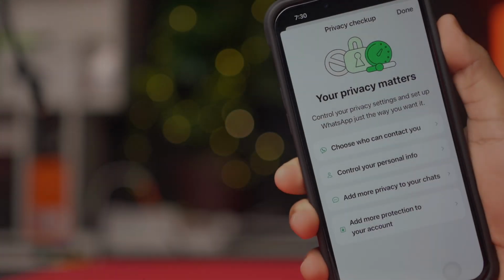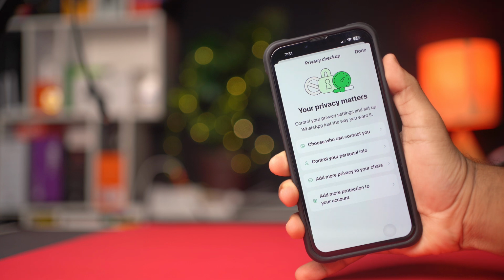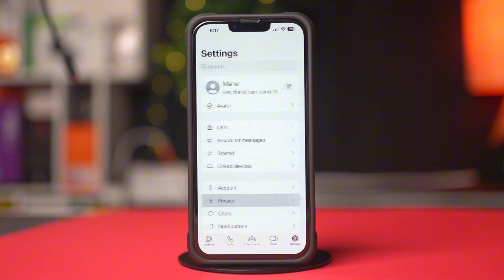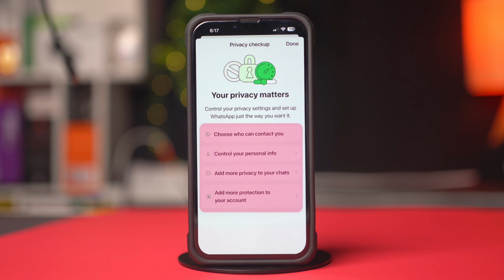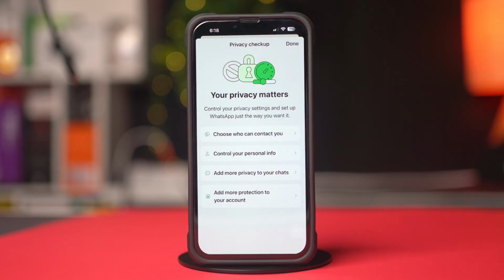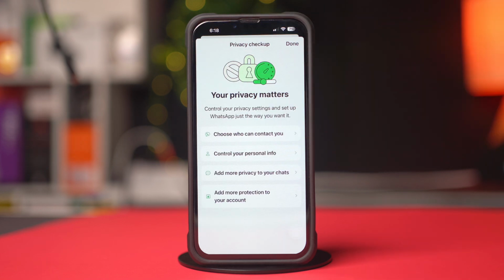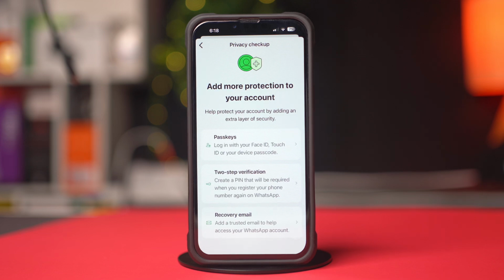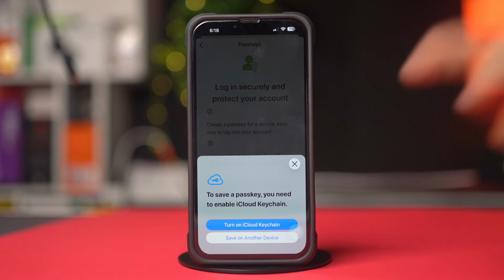The Easy Way to SECURE Your WhatsApp Account on iPhone Today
Want to know how to do a privacy checkup in WhatsApp on your iPhone? Don’t worry! In this video, I’ll guide you step-by-step on how to check account risk in WhatsApp to keep your personal information safe. If you want to learn important WhatsApp security tips and properly adjust your WhatsApp privacy settings, this guide is perfect for you. By following these simple steps, you’ll discover how to check WhatsApp security and protect your account from risks or unauthorized access. This video will help you secure your WhatsApp account and keep your chats and data private.

So don’t wait, watch this video now! Thanks a bunch for visiting here!

00:01- Video Intro
00:18- Tutorial Start
01:12- Tutorial End